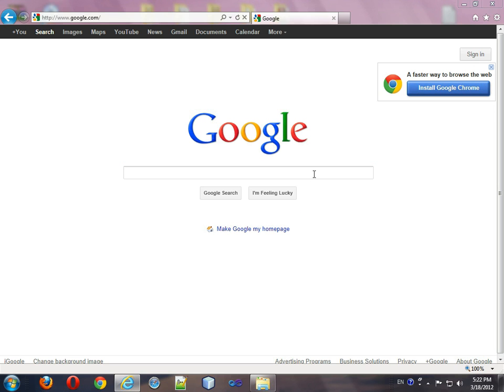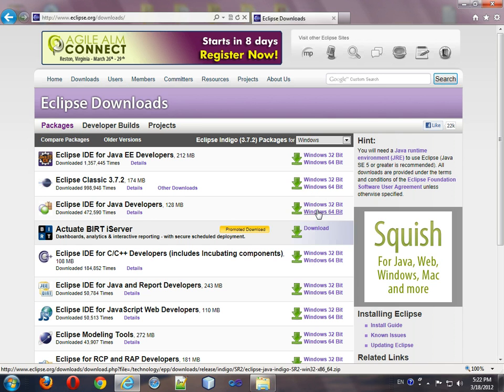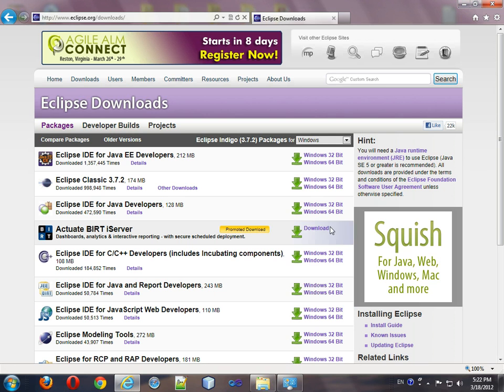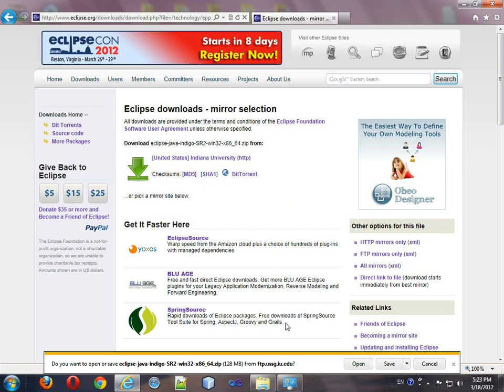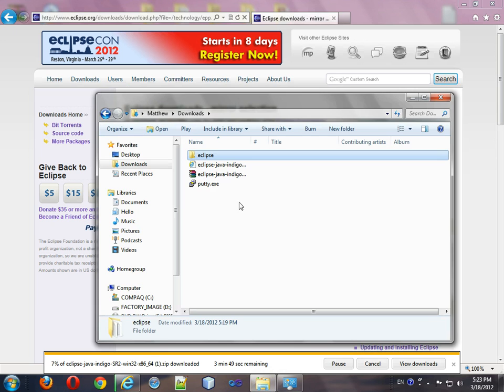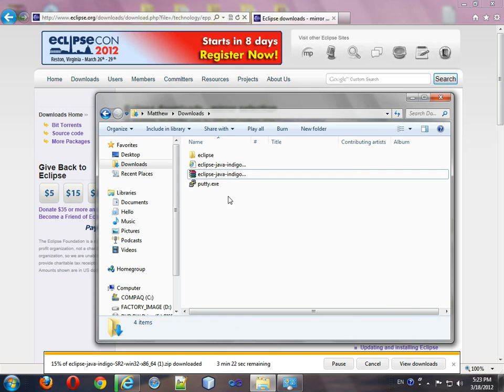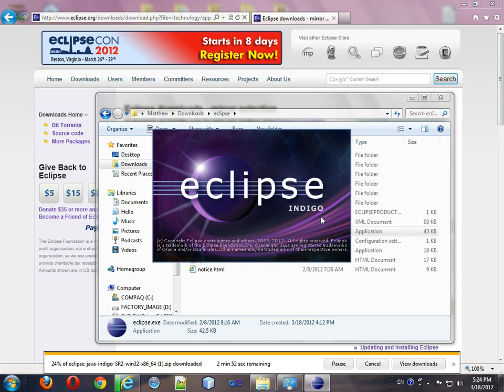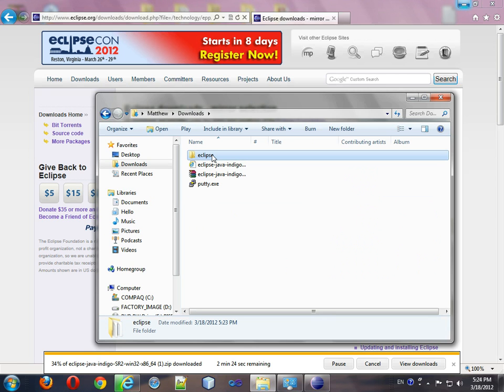Java Tutorial - 0 - Download Elipse IDE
The goal of these videos will be to start out with a strong foundation in Java through the creation of an efficient Fraction class and then to move on to web development with Java Server Pages(JSP) and Hyper Text Markup Language(HTML). Finally we will end with mobile development on the Android.